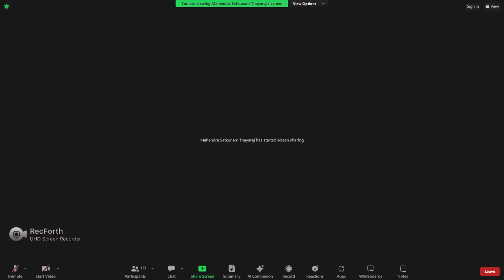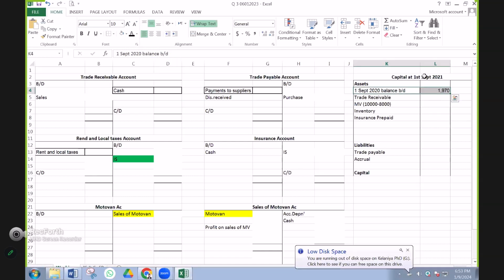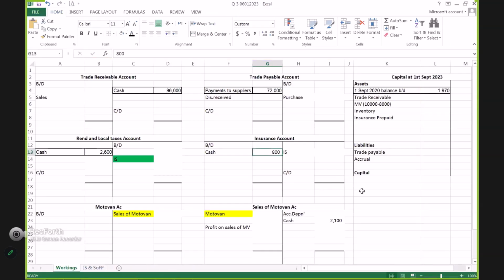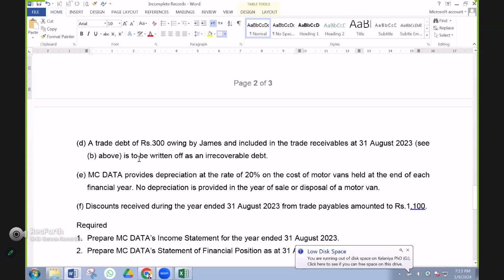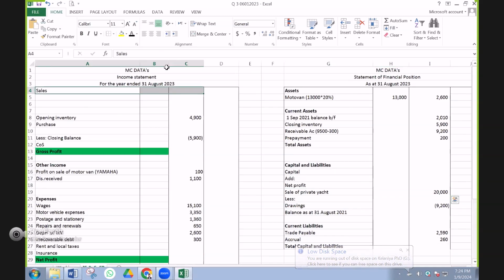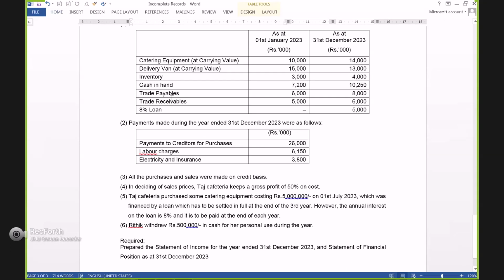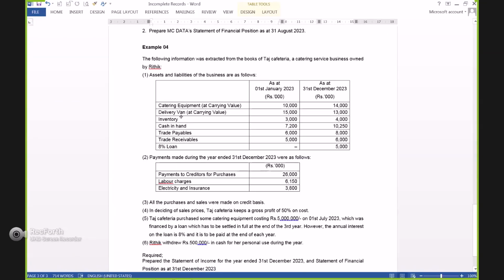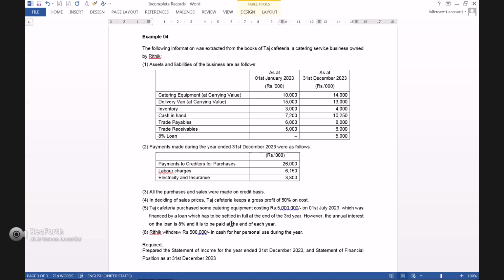ADVANCED ACCOUNTING - 09/01/2024